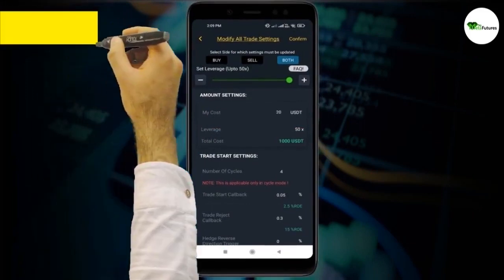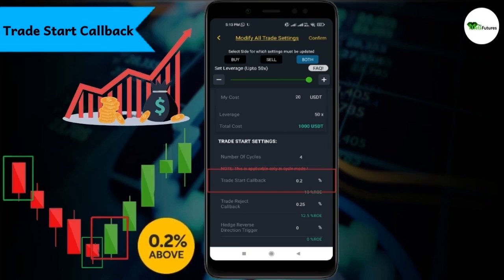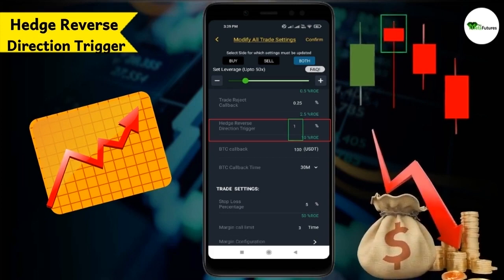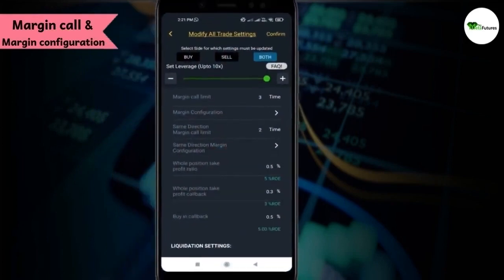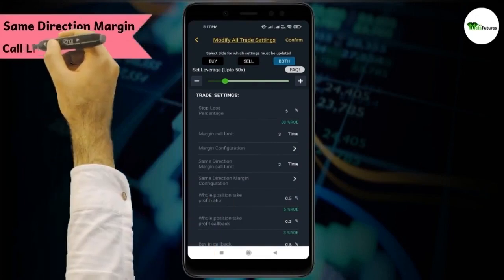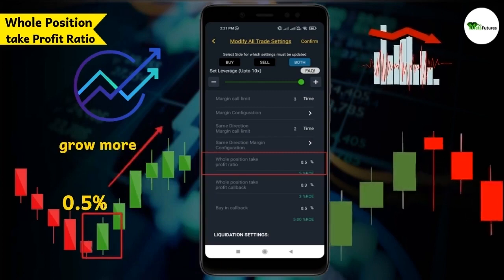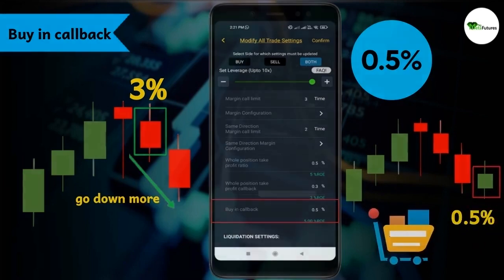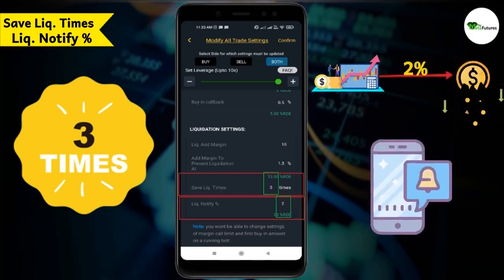Meta Future Latest Setting Explanation Video